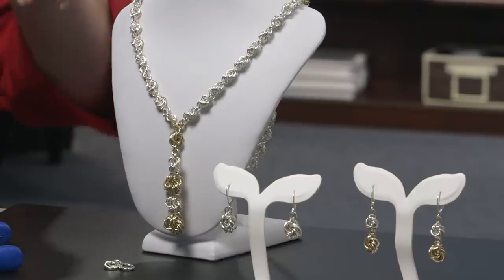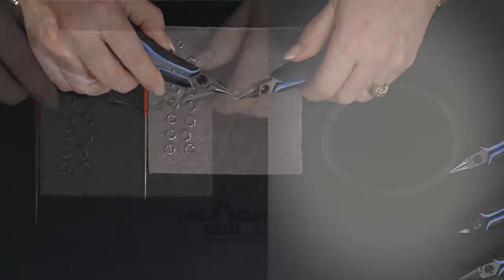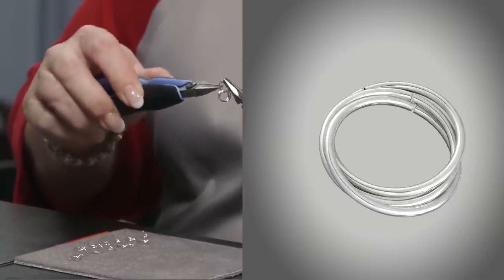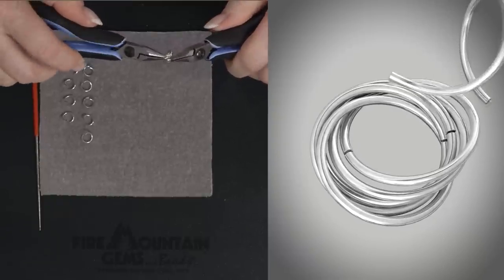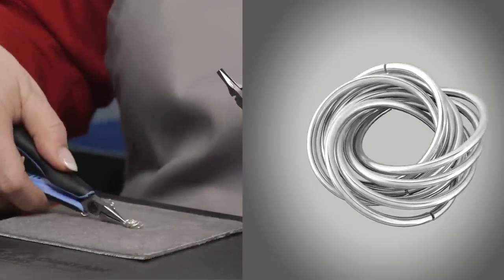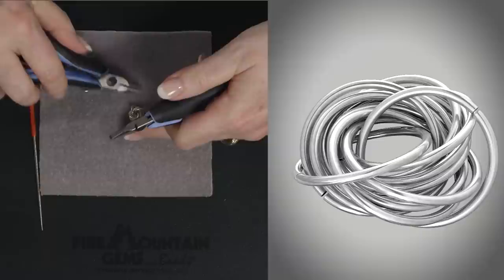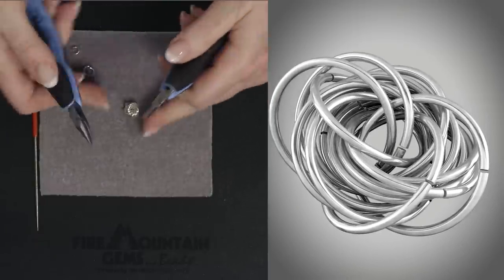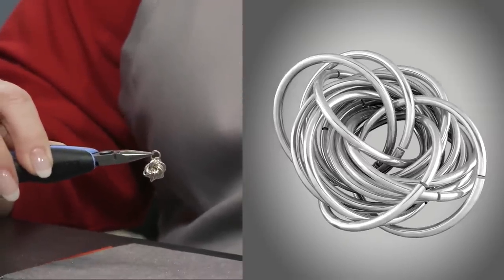How to Create a Chainmaille Love Knot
Sue Ripsch, author of “Classic Chain Mail Jewelry,” shares how to create a chainmaille Love Knot using only Lindstrom® jewelry-making pliers and jumprings.